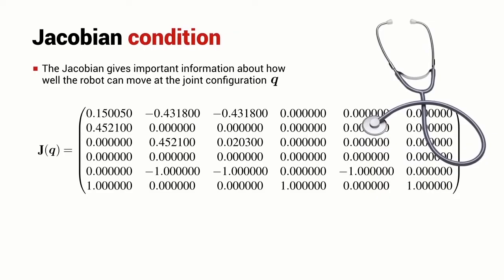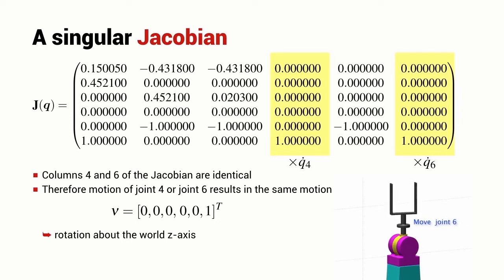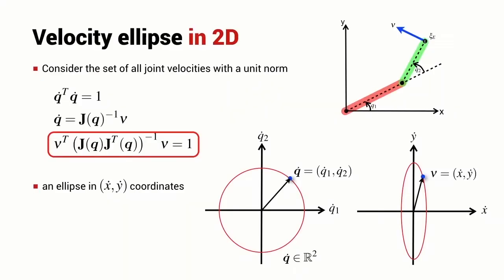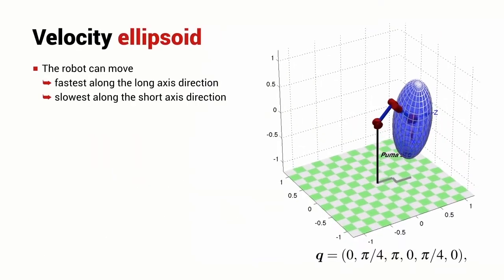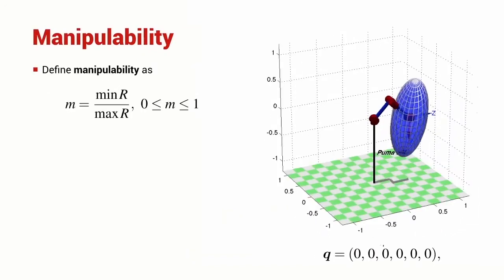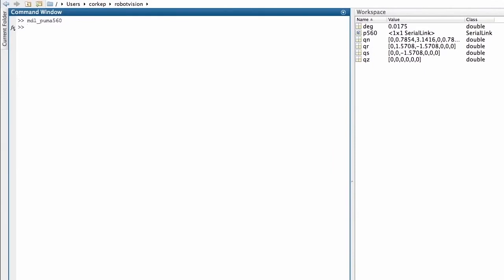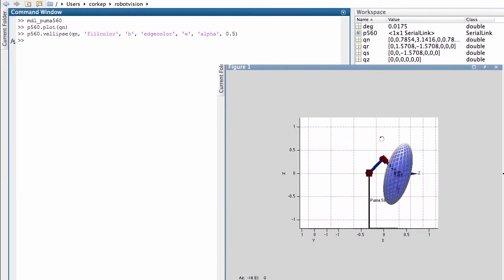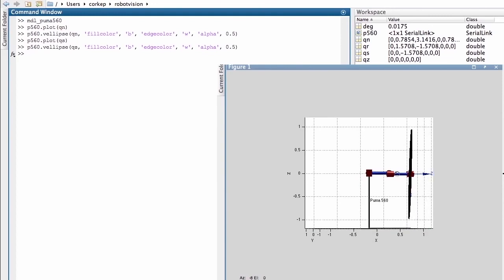Velocity ellipsoid in 3D and manipulability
The Jacobian matrix provides powerful diagnostics about how well the robot's configuration is suited to the task. Wrist singularities can be easily detected and the concept of a velocity ellipse is extended to a 3-dimensional velocity ellipsoid.